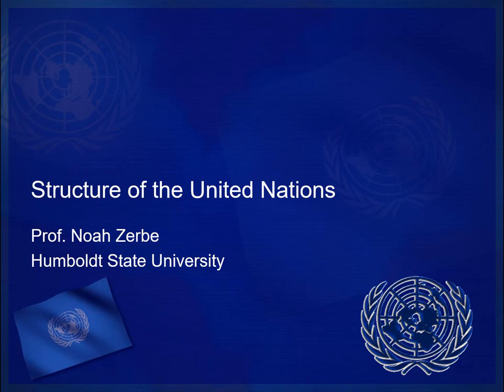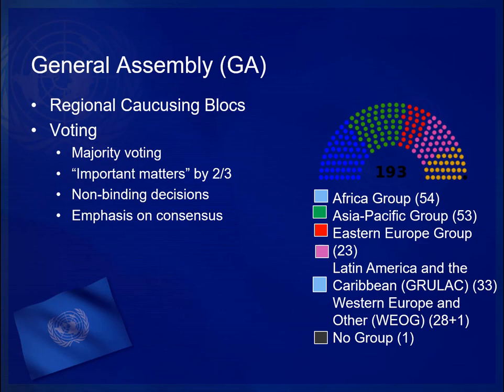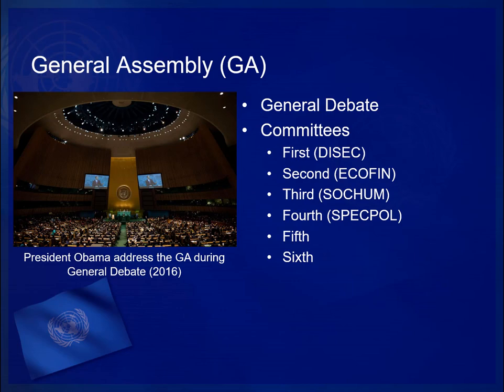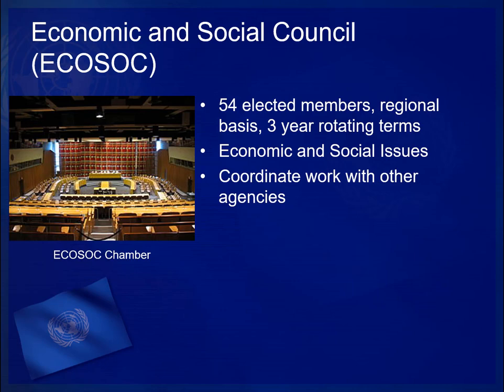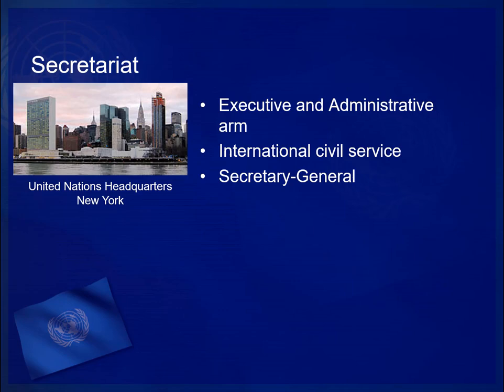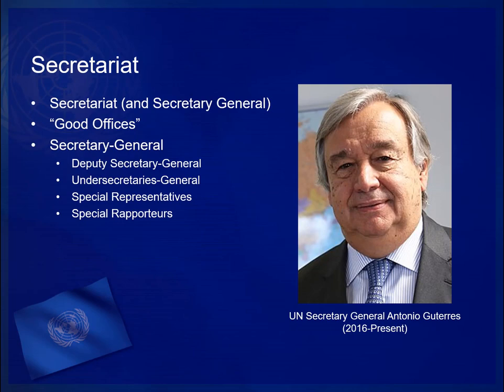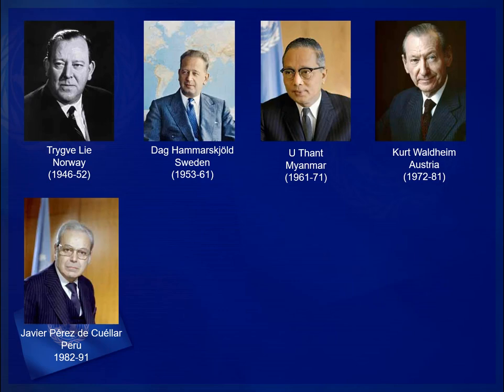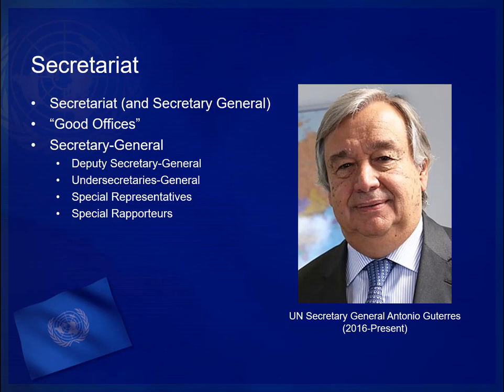United Nations Institutional Structure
A brief discussion on the major committees and organs of the United Nations system.